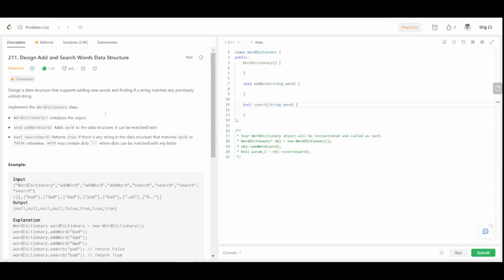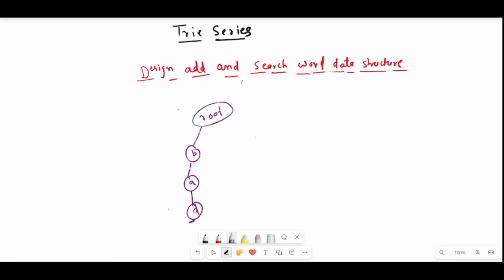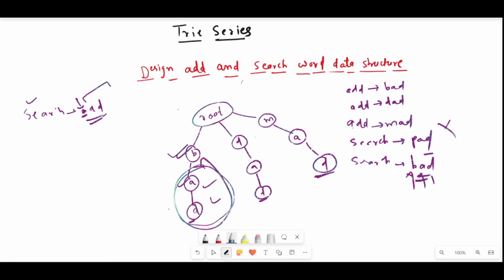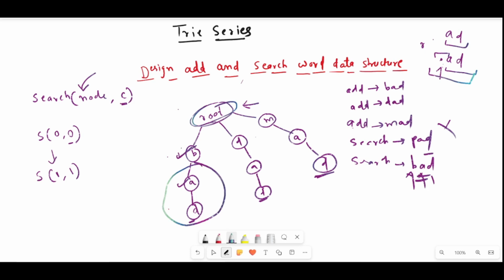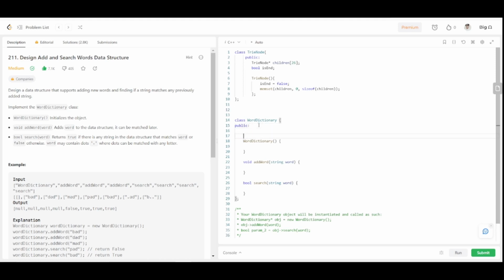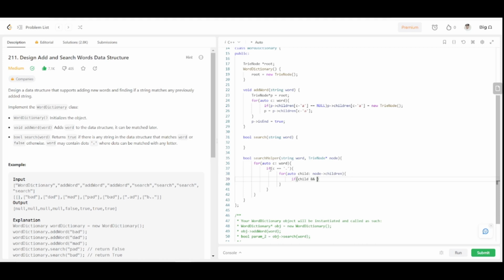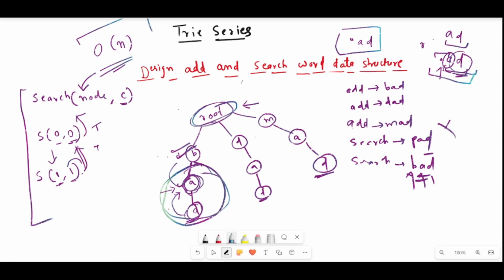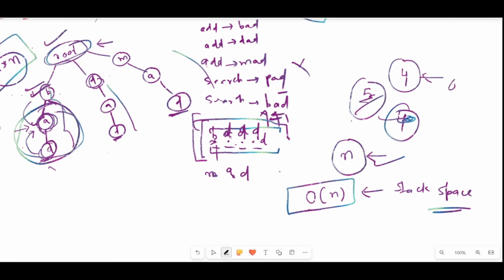Leetcode-211. Design Add and Search Words Data Structure | Trie Series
In this video,  I shall discuss the solution to the problem    211. Design Add and Search Words Data Structure

Prerequisite:  trie, pointers